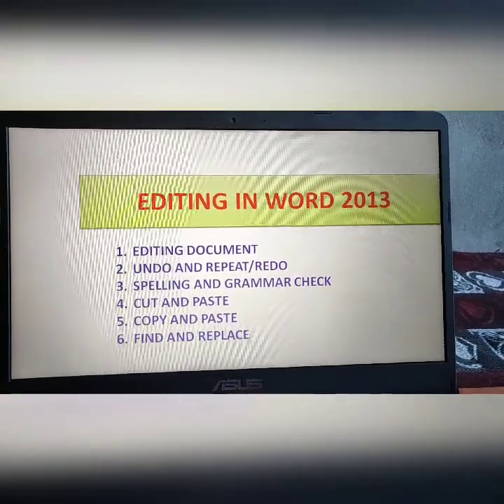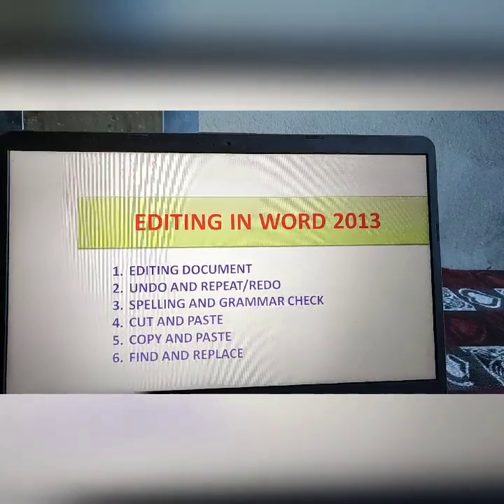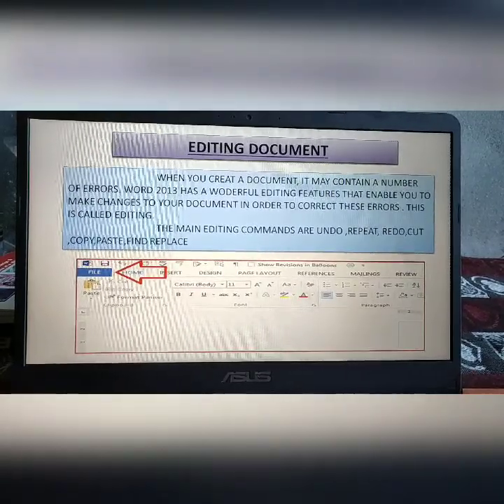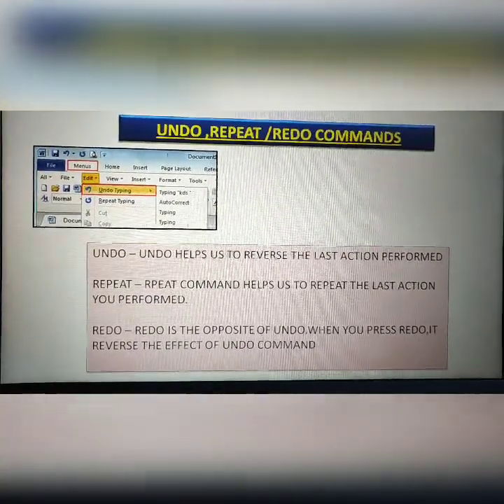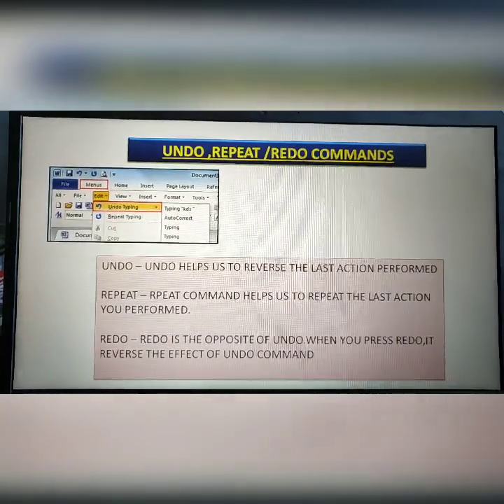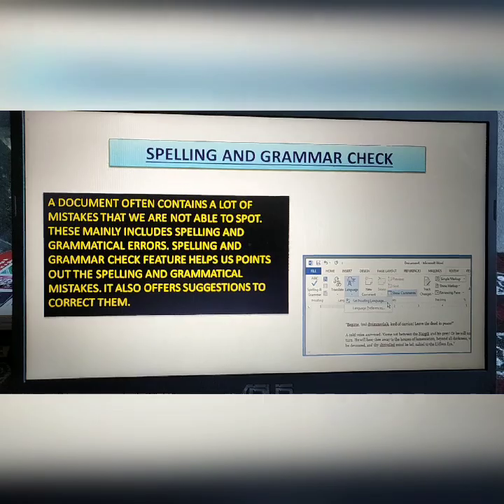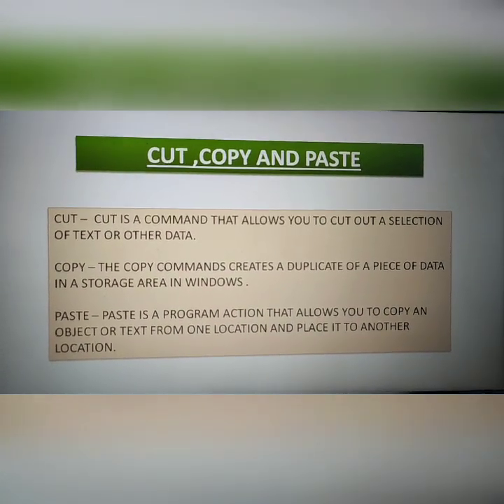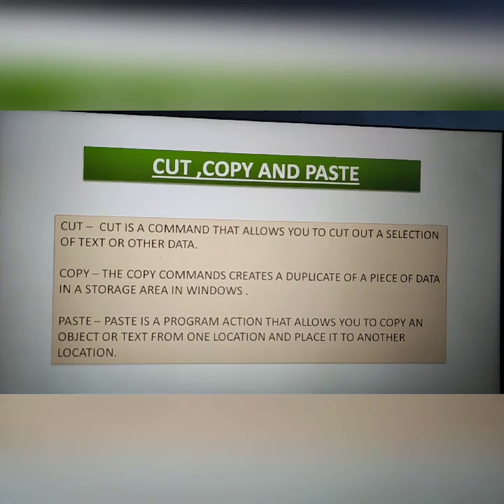Class - IV COMPUTER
Chapter -3.  Editing in Word 2013